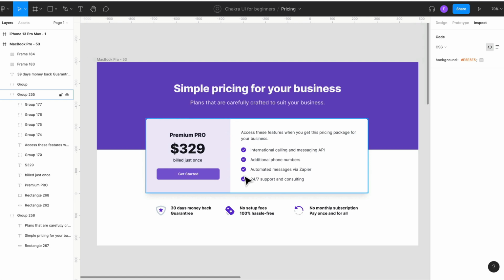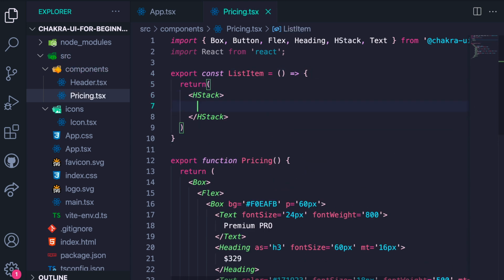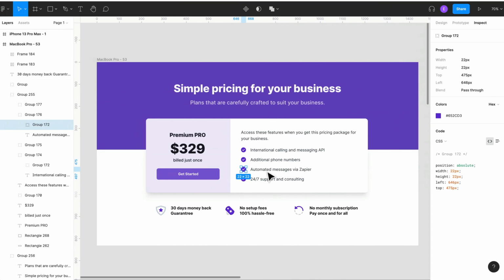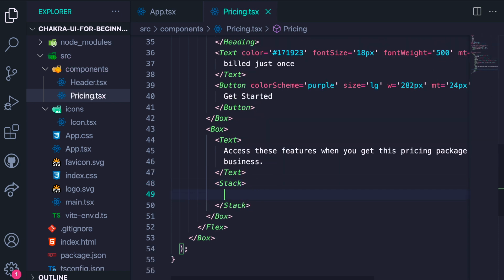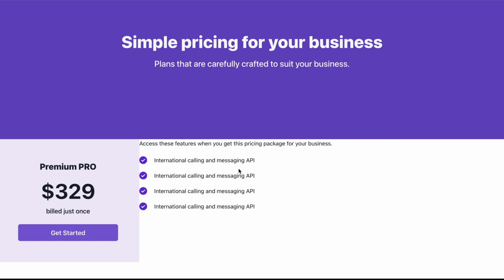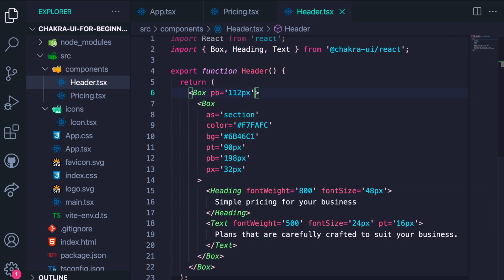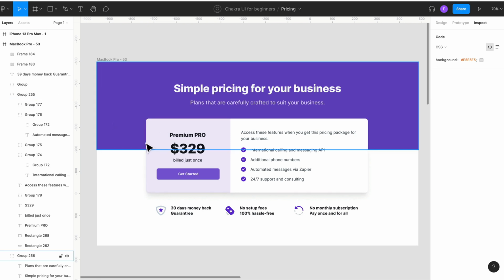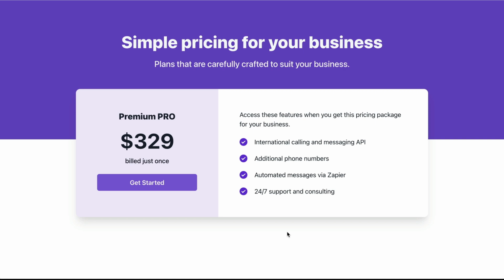Building the Pricing Section (Right Side) - Lesson 14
Let's build the right side of the pricing section for our UI.